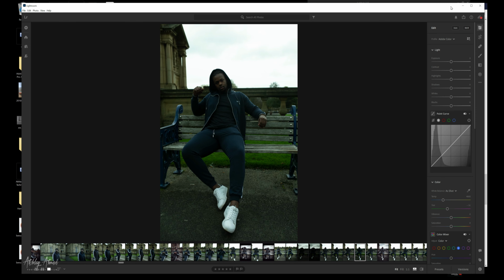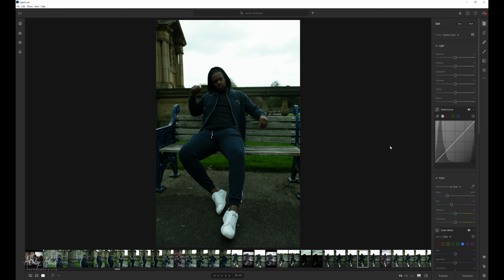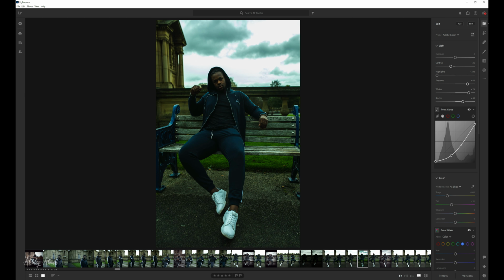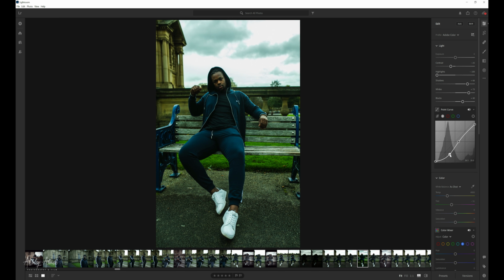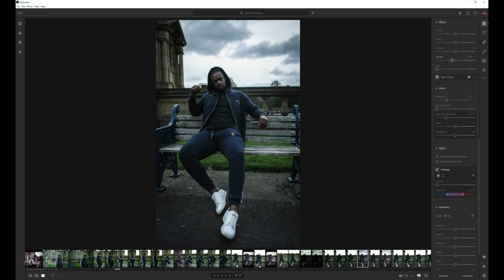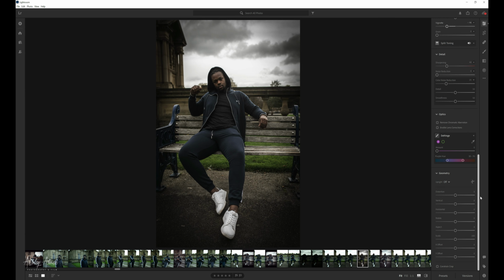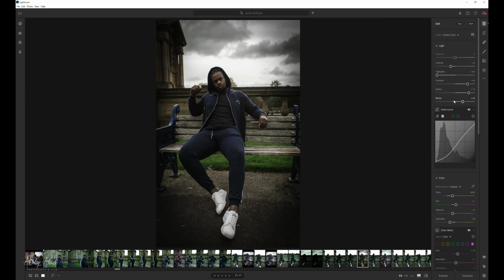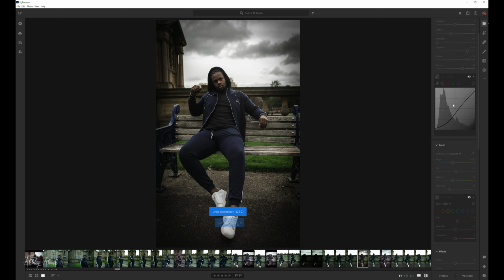Bringing Images to life in Lightroom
In this Tutorial, i will show you how I bring my images to life using Adobe Lightroom using Curves and saturation etc.

The links are below including my Website.

Facebook: Akhlaq Ahmed Photography & Film